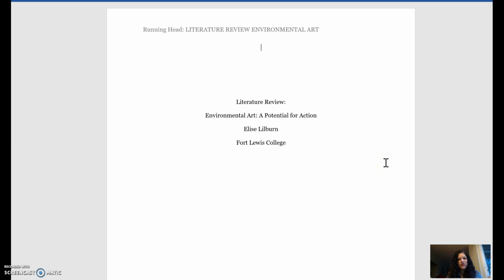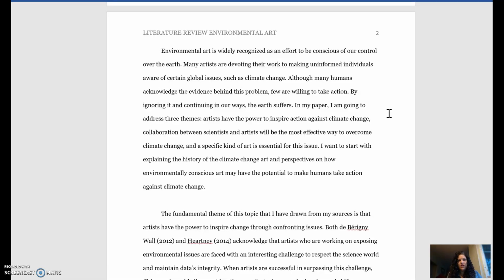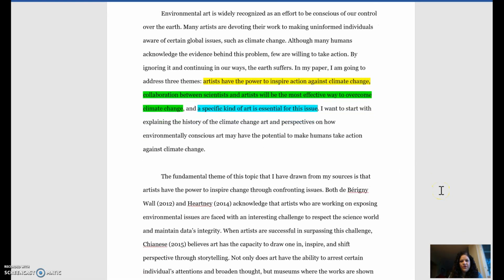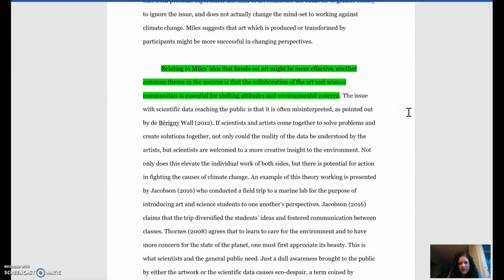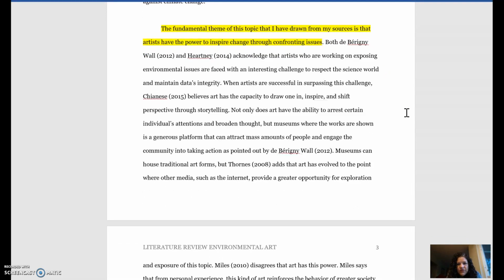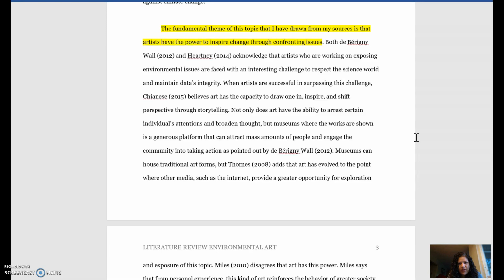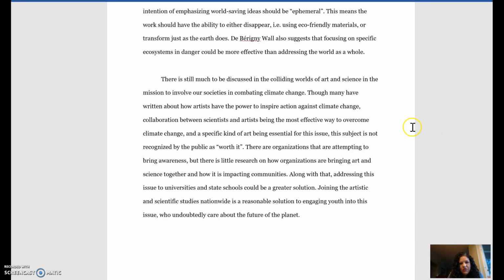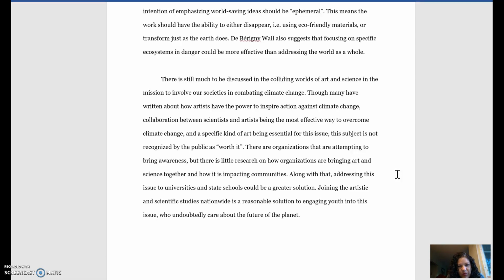LR Review 1